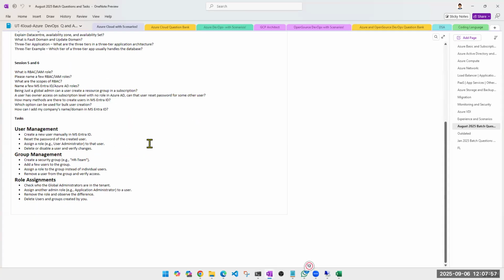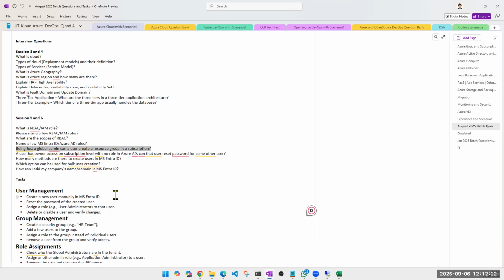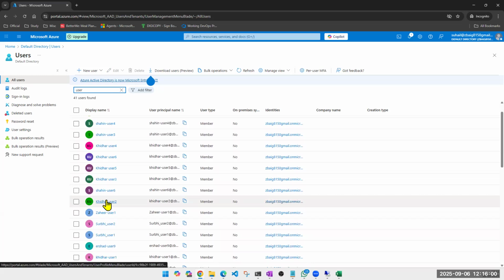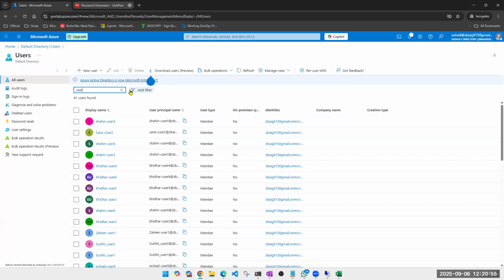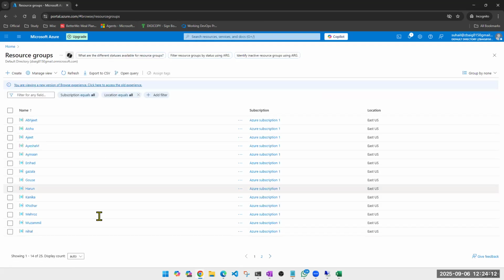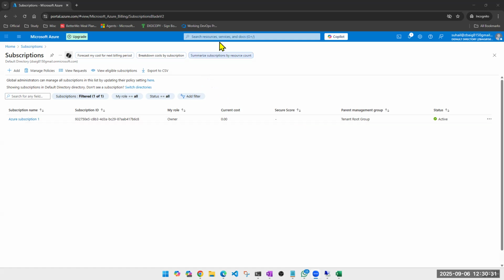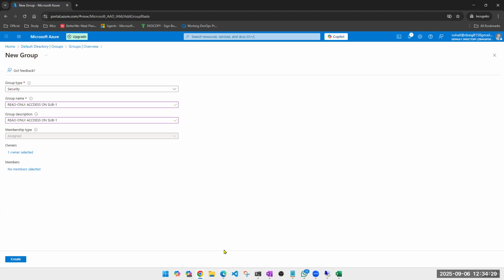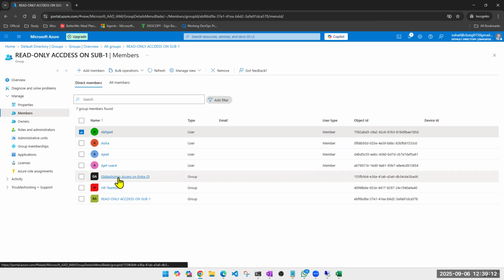Session7 A Aug 2025 Batch Security Groups in Microsoft Entra ID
The purpose of this session is to cover: Security Groups in Microsoft Entra ID